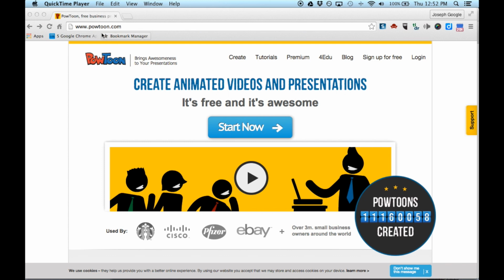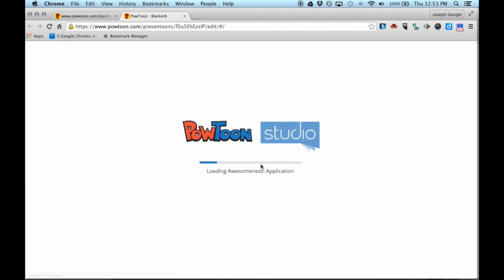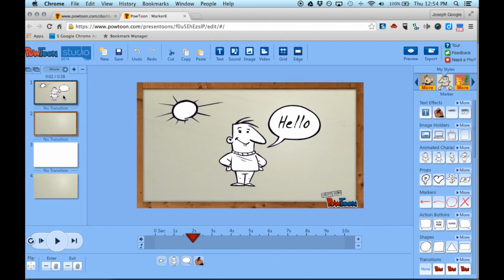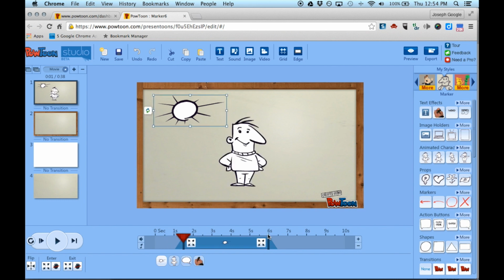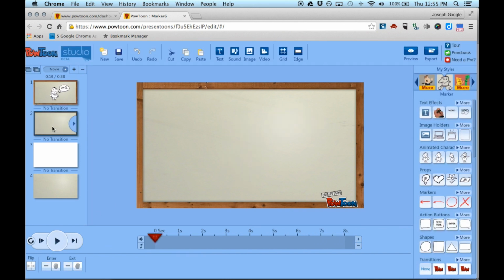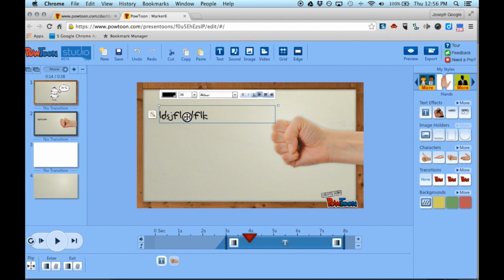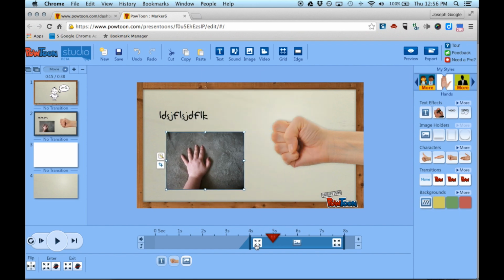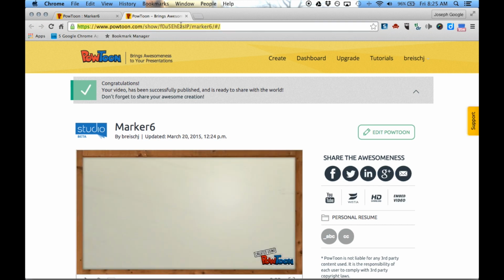Brief Powtoon Overview Tutorial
This video shows users all of the features of Powtoon in a short amount of time.  It goes from logging in to sharing the final product.